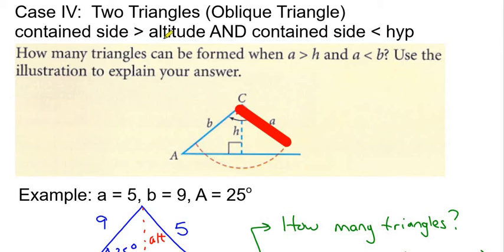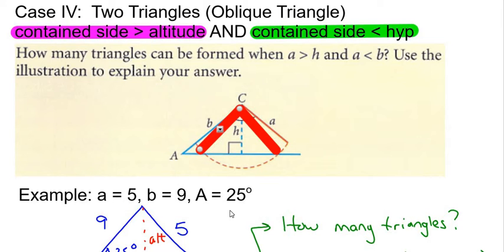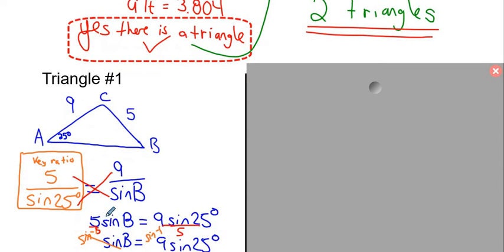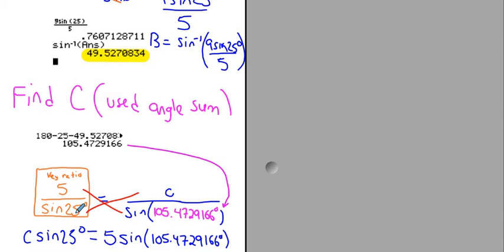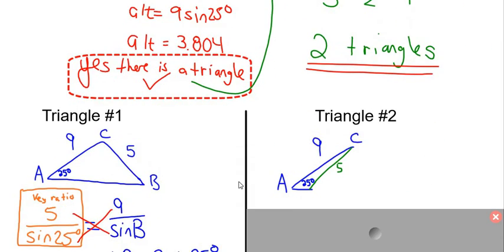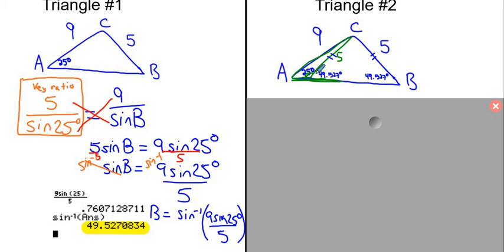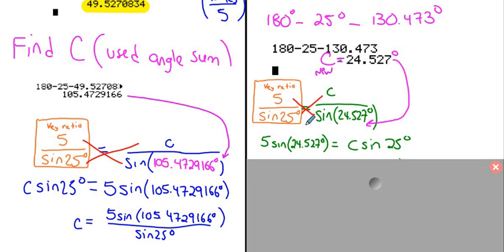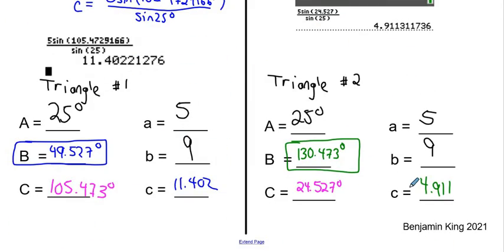09.4f - Example - Two (2) Triangles Example - Law of Sines Ambiguous Case